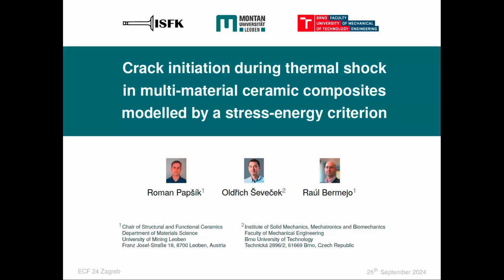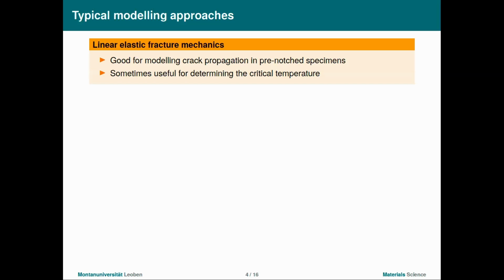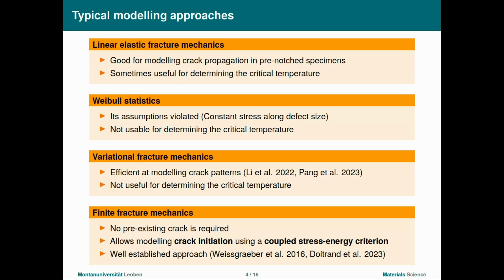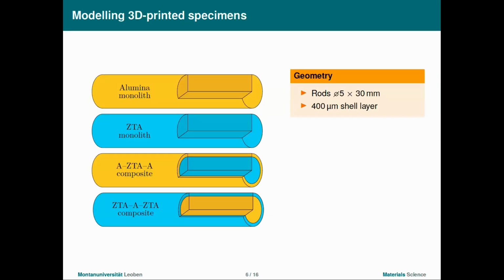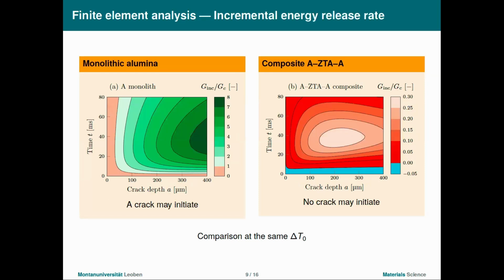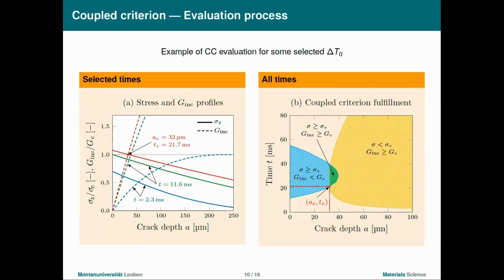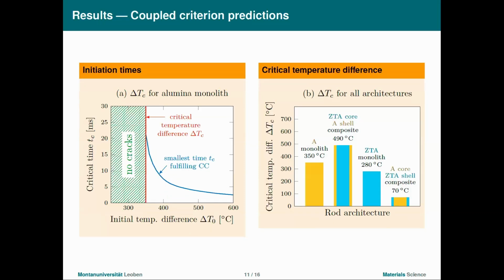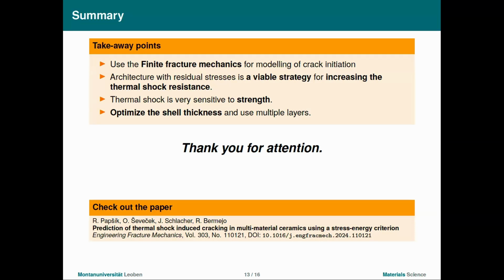CRACK INITIATION DURING THERMAL SHOCK IN MULTI MATERIAL CERAMIC COMPOSITES MODELLED BY A STRESS ENER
Papšík, Roman; Ševeček, Oldřich; Bermejo, Raúl